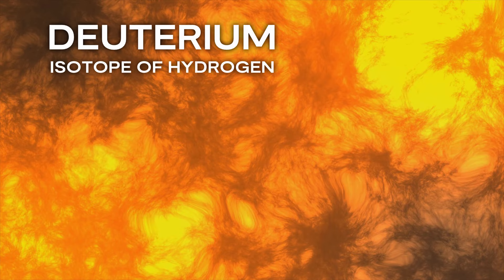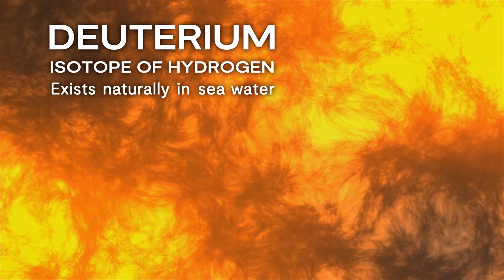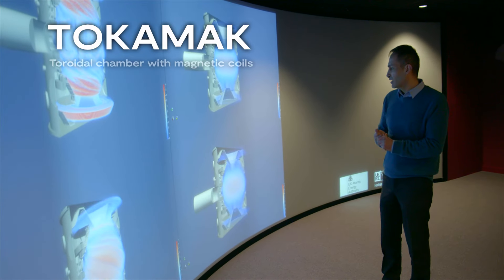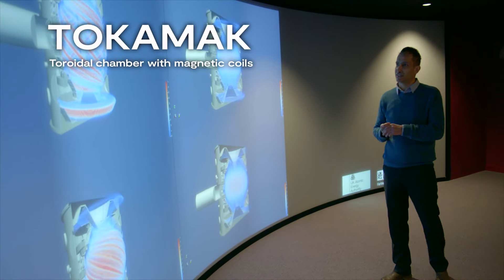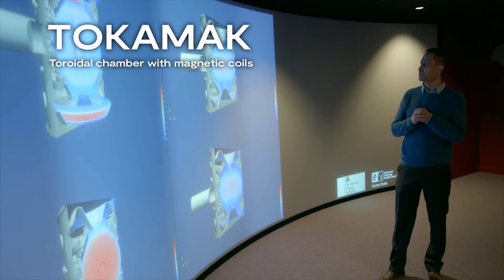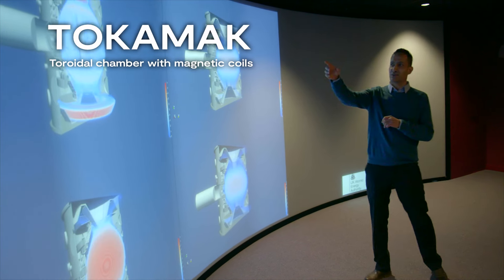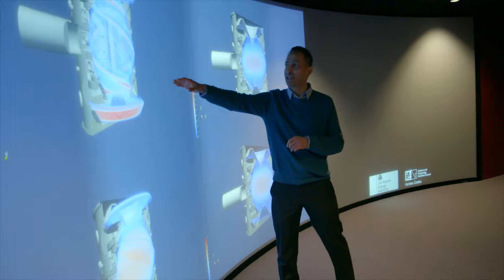Making fusion energy a reality - Fusion Computing Lab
As we look to the future of climate change, we need to tackle the environmental challenges around energy production to help decarbonise the economy and build sustainable energy resources.

Fusion has the potential to be an ideal energy source as it produces an enormous amount of energy and does not generate any greenhouse gas emissions.

STFC's Hartree Centre is collaborating with the UK Atomic Energy Authority (UKAEA) as a part of the Fusion Computing Lab to help make fusion energy a commercial reality.

Find out more about the collaboration between the Hartree Centre and UKAEA

Follow us ⬇︎⬇︎